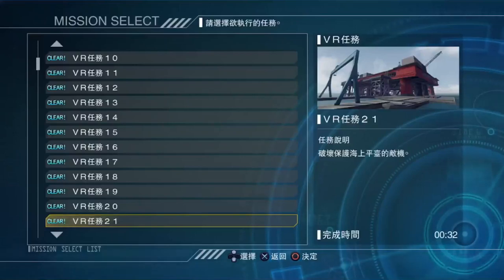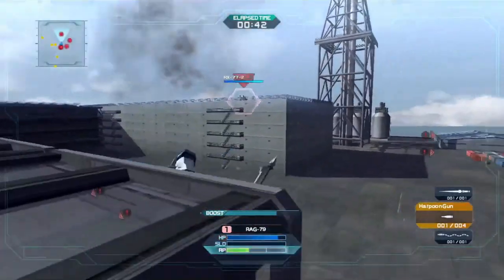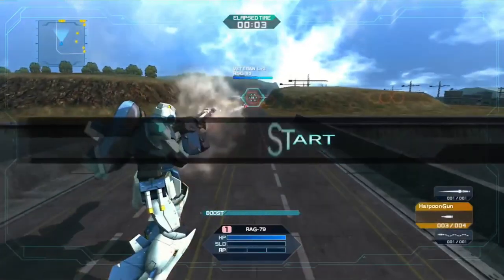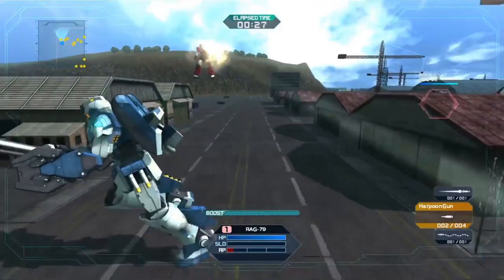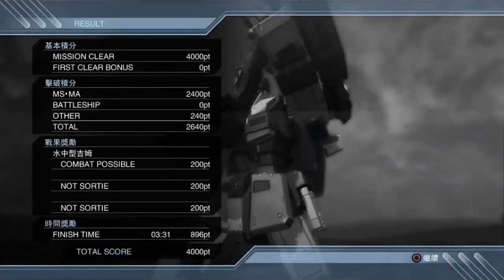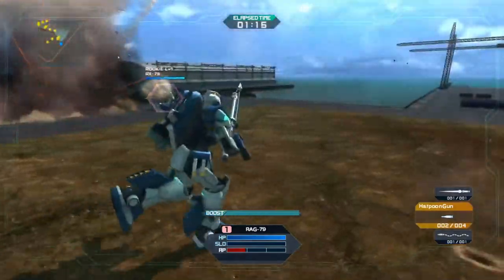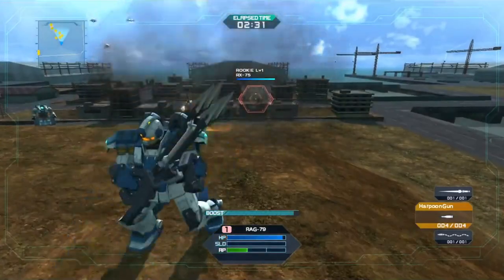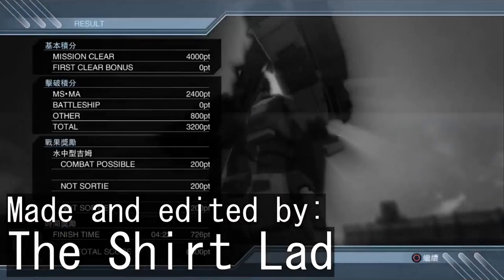The GM Aqua Isn't THAT useless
GM Aqua is what happens when a GM goes snorkeling and forgets to take that stuff off. So why not take it out for a spin... or two... or three.

I've also made an account for the channel on the horrid bird site, so if you prefer to catch updates there, now you have the option